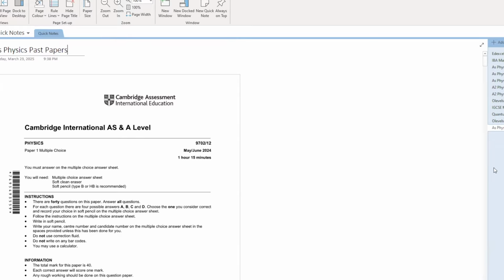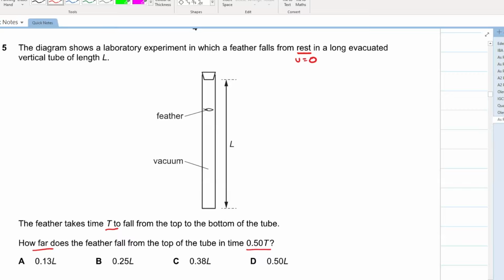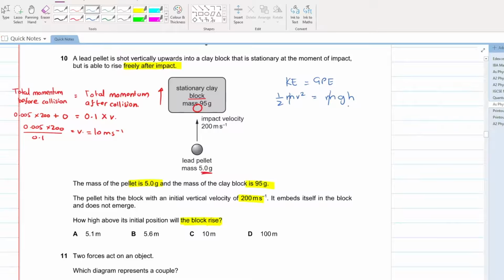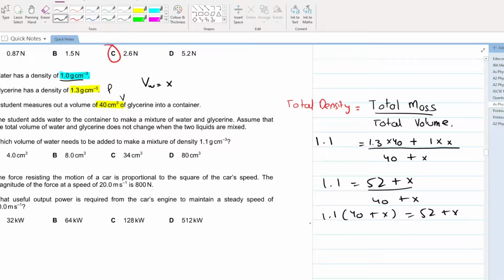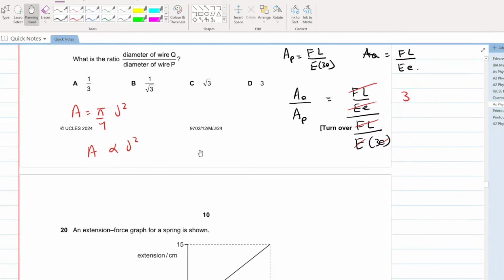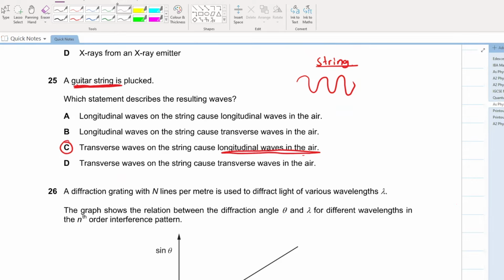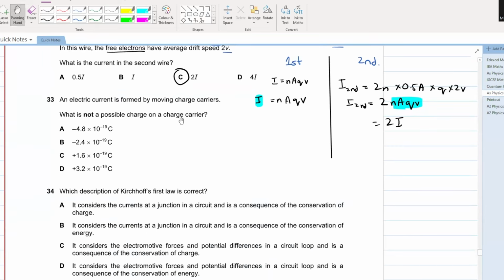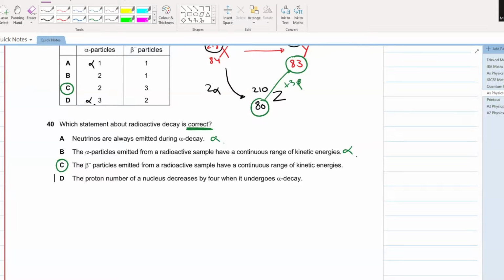As level Physics 9702 May/June 2024 Paper 12 SOLVED!!